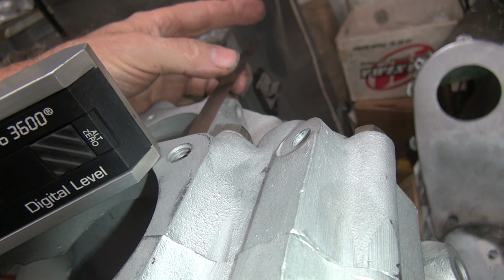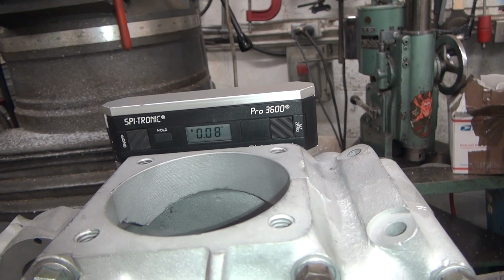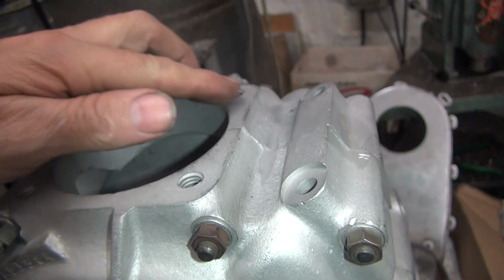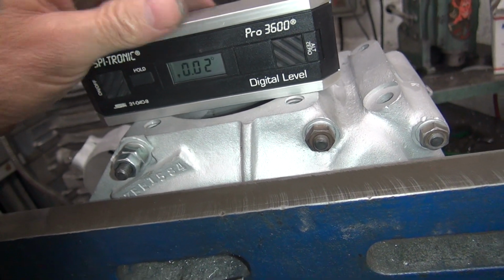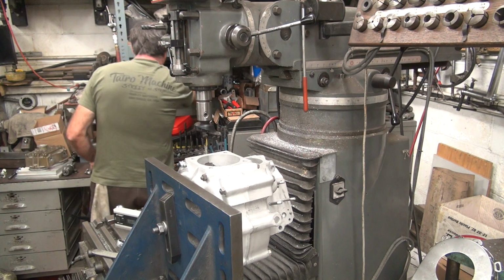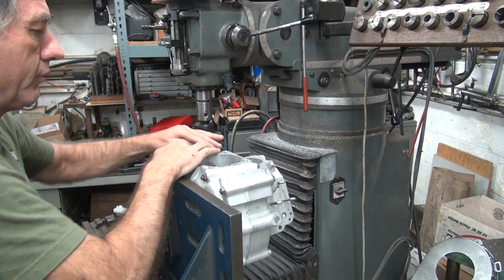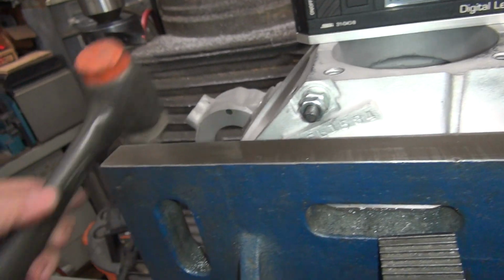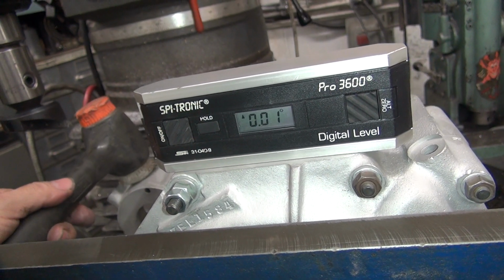#193 1947 EL case welding knucklehead 74ci motor rebuild & machining repair harley by tatro machine